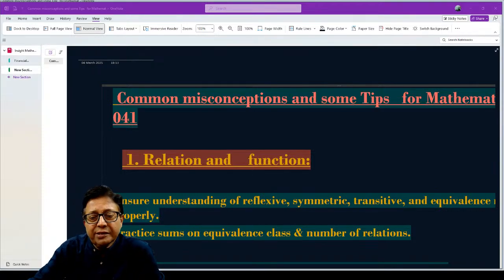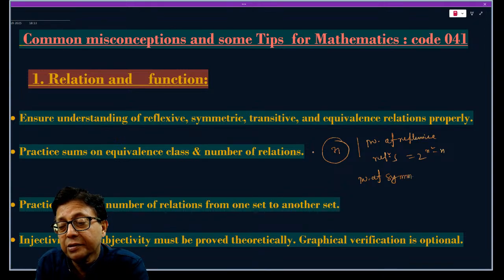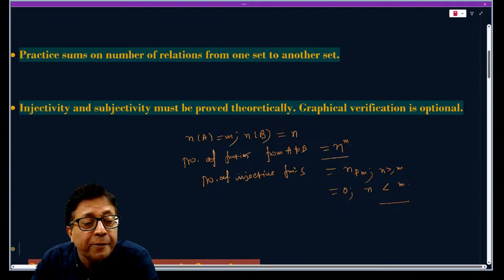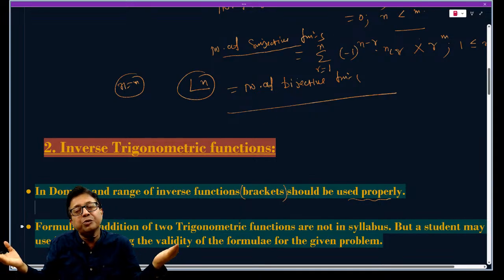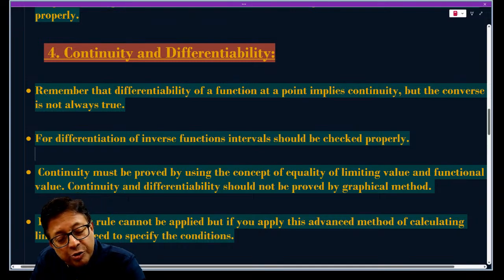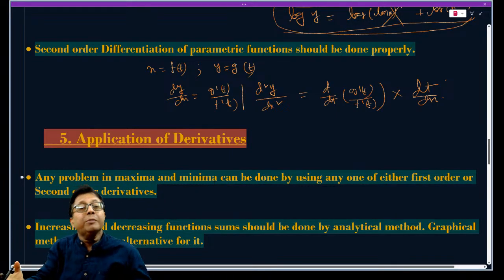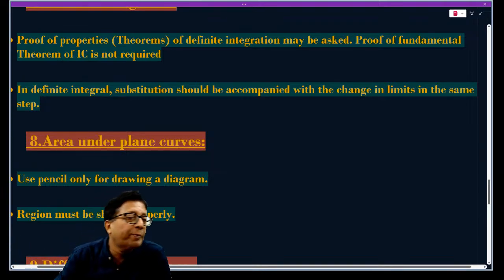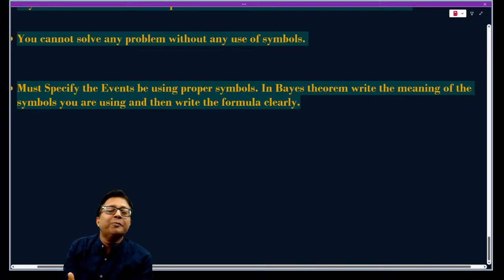🔴 Common Mistakes in Class 12 Math - Code - 41 | Must-Know Tips for CBSE Board Exam 2025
🚀 Attention Class 12 CBSE students! Are you preparing for the Mathematics Board Exam 2025 (Code 041)? Don't let common mistakes cost you marks!

📌 Join me LIVE tomorrow at 6:00 PM as I discuss the most frequent chapter-wise misconceptions in Class 12 Math and share powerful tips to help you maximize your score!

✅ Topics Covered:
✔ Indefinite & Definite Integration
✔ Differential Equations
✔ Vectors & 3D Geometry
✔ Linear Programming
✔ Probability

🔹 Avoid common errors in problem-solving
🔹 Get expert tips & strategies to boost your confidence
🔹 Learn effective techniques to score higher in CBSE Board Exams

📢 Don’t miss this session! Set a reminder and join me LIVE. Let’s ace the exam together! 🎯📖✍️